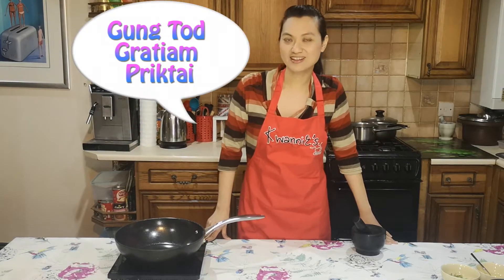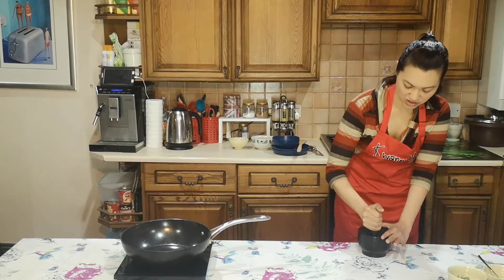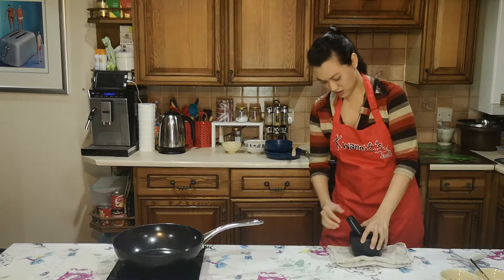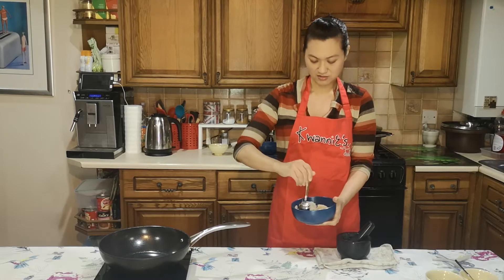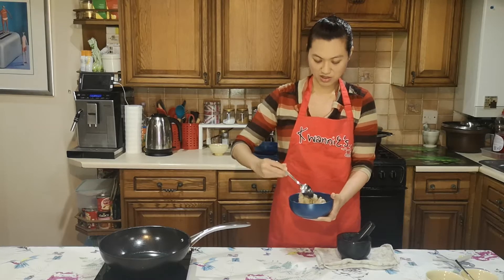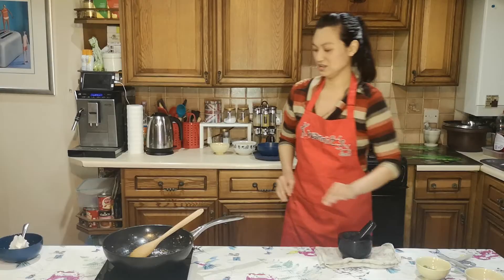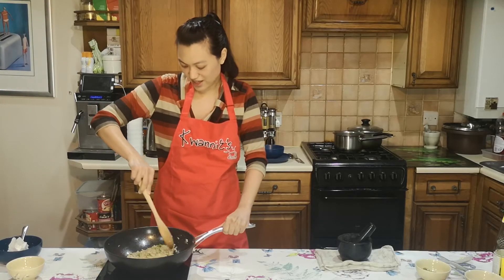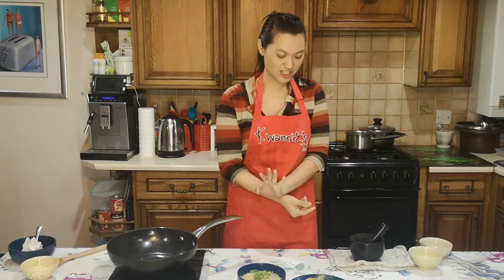Gung Tord Gratiam Priktai (กุ้งทอดกระเทียมพริกไทย) Stir Fried Prawns in Garlic and Black Pepper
Here's a dish with a kick.
It has a strong garlic kick so make sure it's a sharing dish ;) as all Thai food should be.

Ingredients:
Prawns - 250g I used Raw Peeled Argentinian Red Shrimps from Aldi
Garlic - Half a bulb, peeled
Coriander Root - 2 roots
Black Pepper - See video, adjust to your taste
Coarse Salt - To help the pestle and mortar mix
Thin Soy Sauce - Thai Thin (Light) Soy Sauce (700ml by Healthy Boy)
I use Tefal Everyday Induction Hob